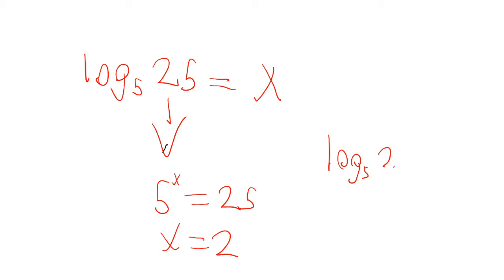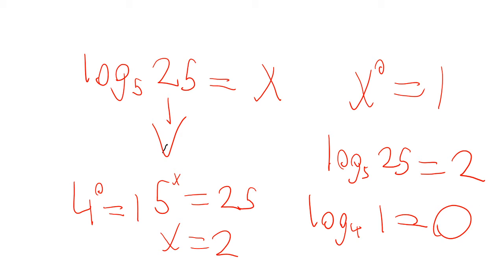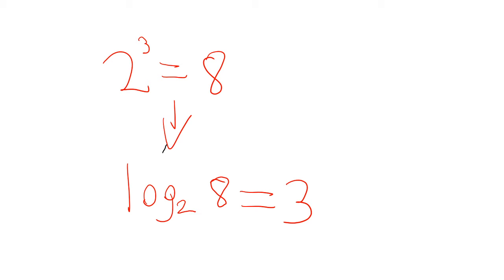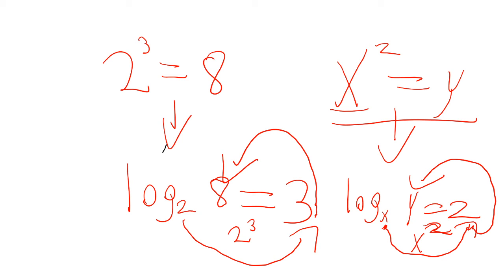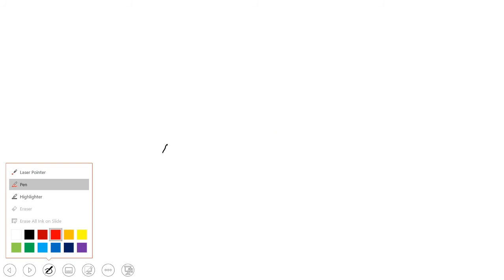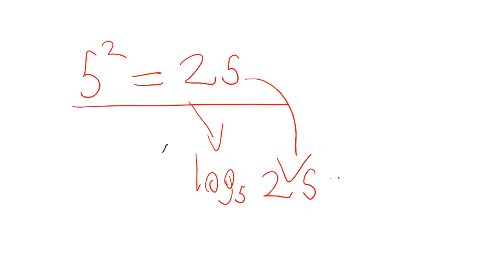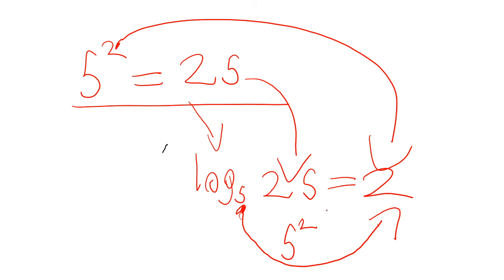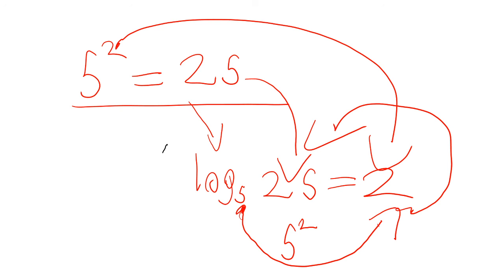Introduction to Logarithms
This Algebra 2 video introduces the basics of logarithms.